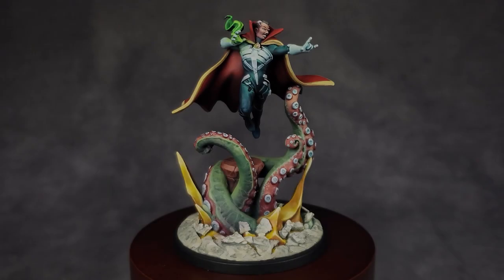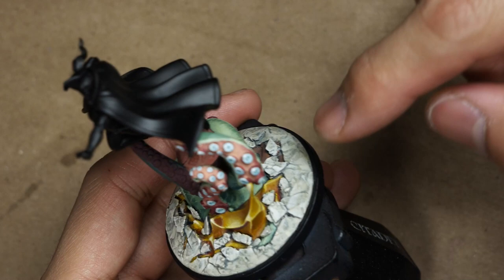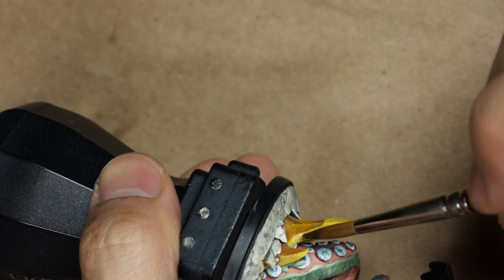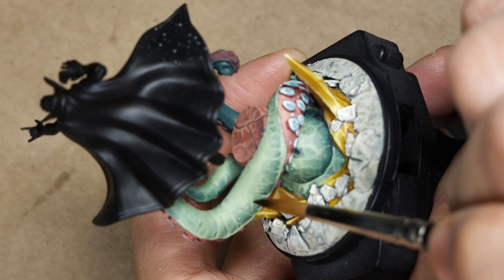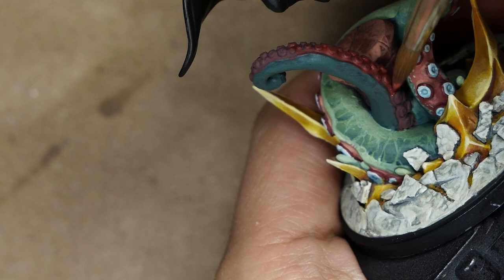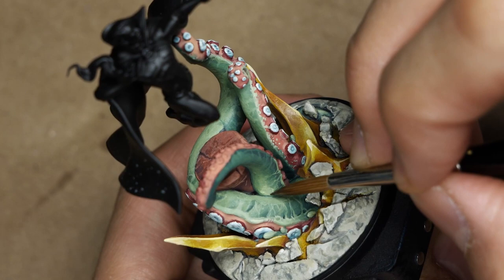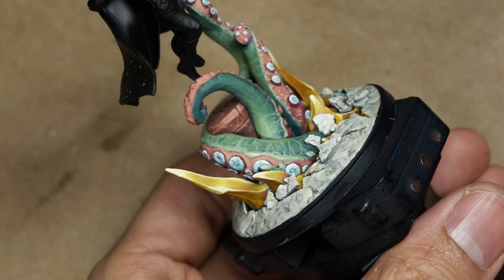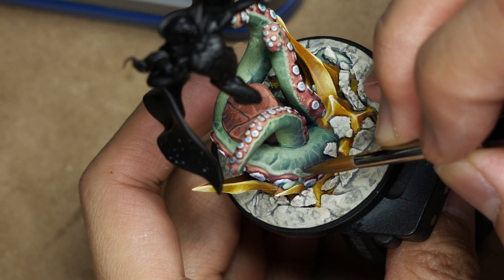Painting Dr Strange, Sorceror Supreme - Part 1 | Hobby Tutorial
Painting Doctor Strange - Part 1 | Hobby Tutorial

In this 2-part video series, I'm going to be showing you how I painted Doctor Strange, Sorceror Supreme for Marvel Crisis Protocol.

This first video covers the preparation of the miniature, as well as how to paint the tentacles and yellow energy on the base. I covered how to paint the khaki stones in my Baron Mordo series (Part 1), so if you want to know how I painted the stone, you can check out that video.

Timestamps

0:00 - Intro
0:31 - Colors List

1:15 - Preparation
2:26 - Base Overview
6:13 - Yellow Energy Rays
18:45 - Tentacles Overview
22:32 - Tentacles (Pink Fleshy Underside)
26:16 - Tentacles (Green Skin)
34:38 - Tentacles (Blue Suction Cups)

37:22 - AB Nuancing
40:02 - Final Touchups

41:41 - Completed Model Turnaround